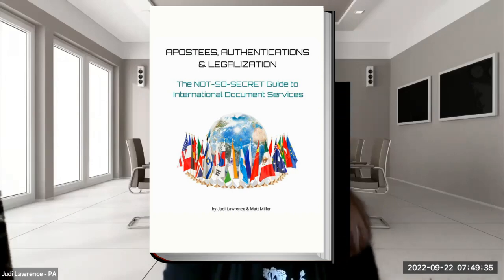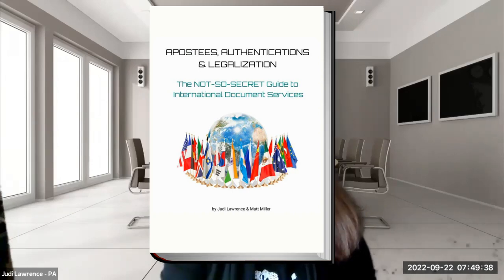All about Hague and Non-Hague Countries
Judi provides insights on how to differentiate between Hague and non-Hague countries and explains the relevance of this distinction when it comes to performing Apostille work.